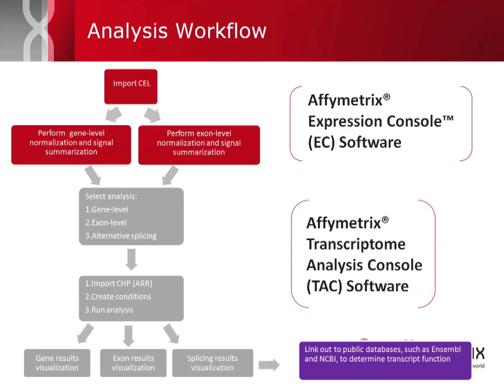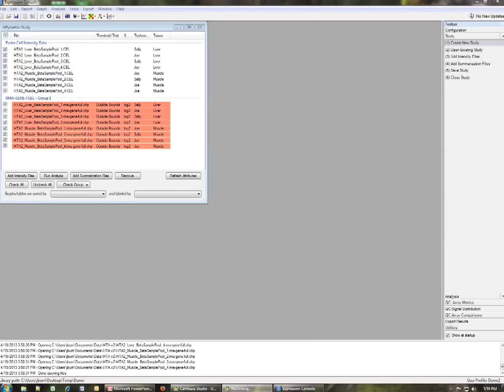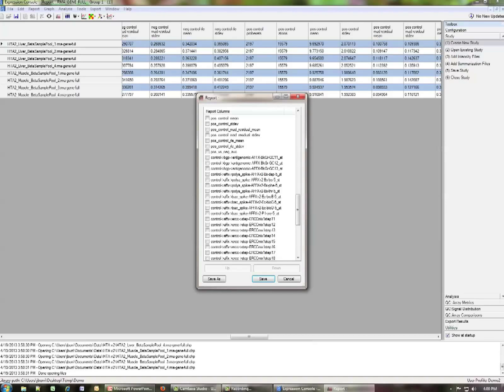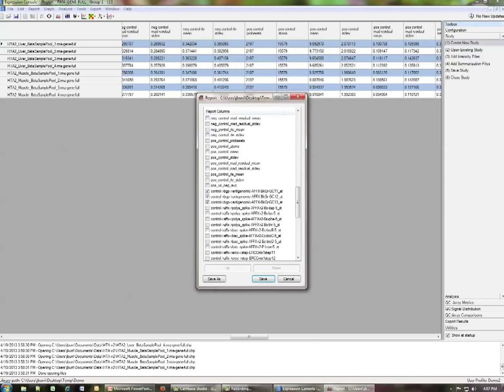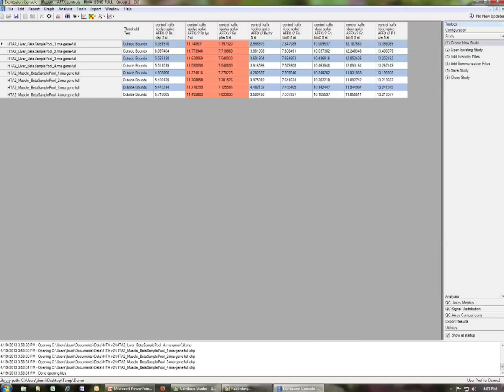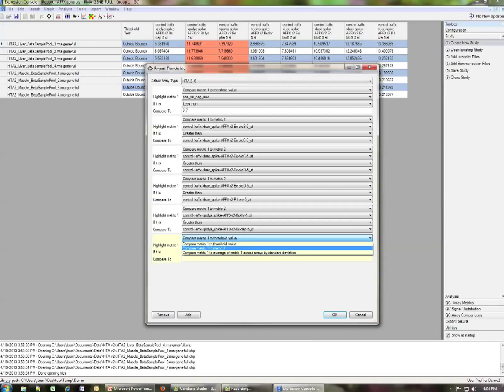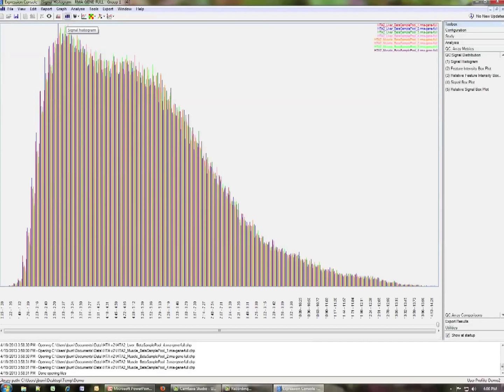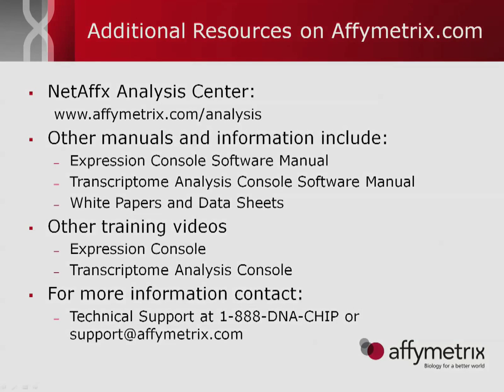How to Customize QC reports and graphs in Expression Console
Hosted by John Burrill, PhD the Sr. Director Application Science at Affymetrix.